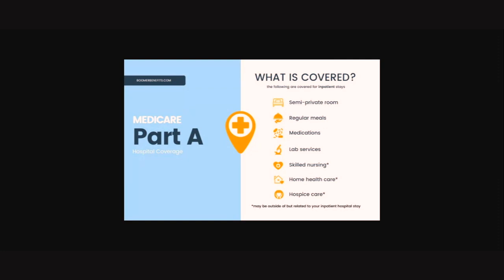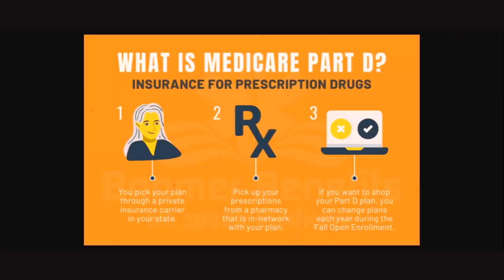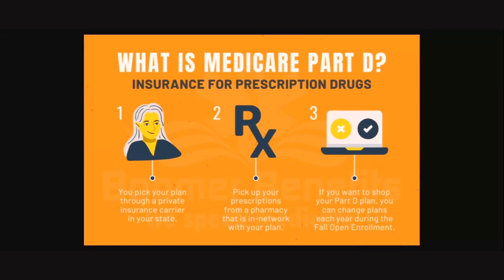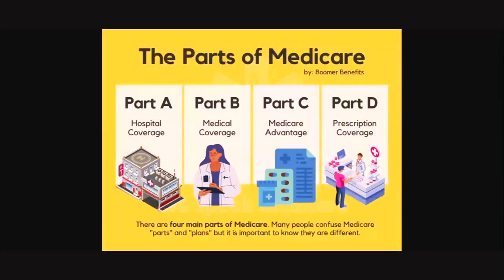Breaking Down Medicare Basics and Misconceptions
There are many different enrollment periods with Medicare, and there are penalties if you miss your enrollment period. October 15th kicks off the Annual Election Period, which runs through Dec 7th. In this video, @John with @SecurusFinancial speaks with @erinkennedy to break down deadlines, costs, and the differences between each Part.

There is no cookie cutter answer as to which plan or Part is right for you.